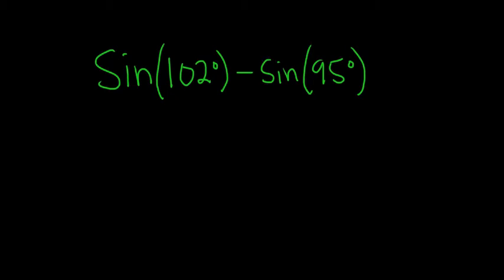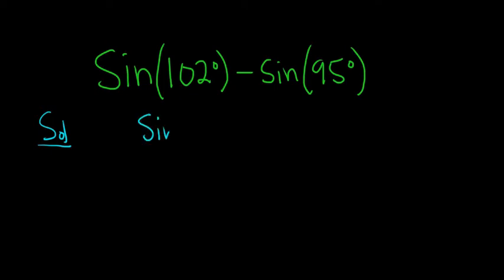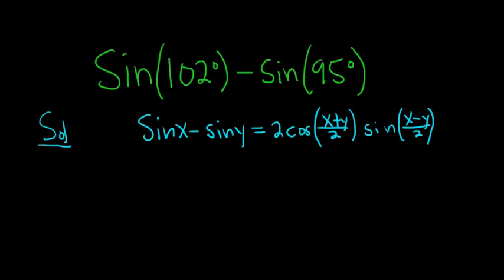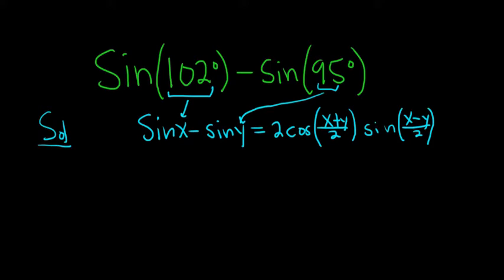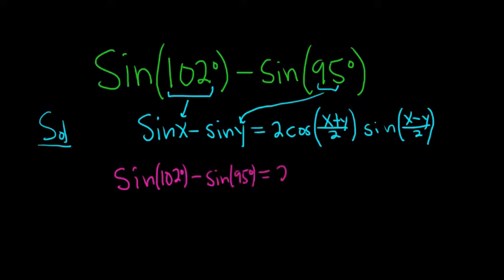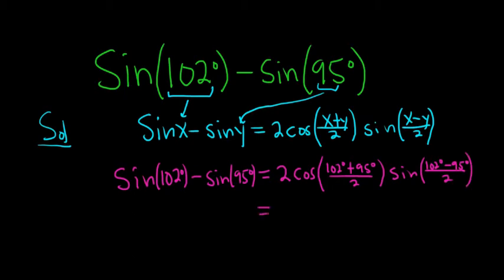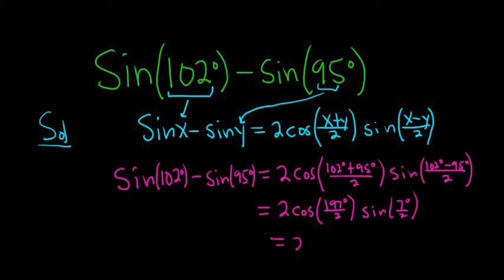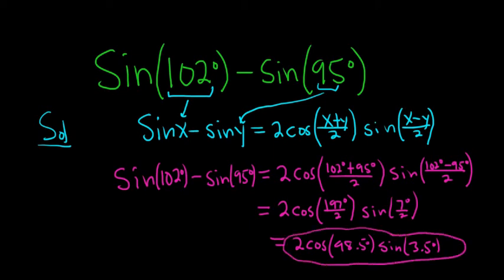Write sin(102) - sin(95) as a Product of Trigonometric Functions or Values